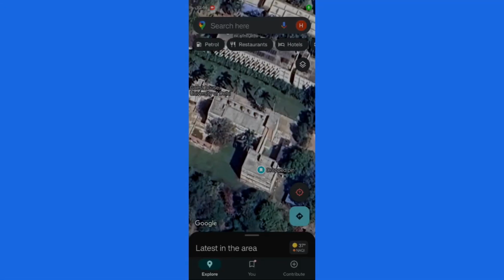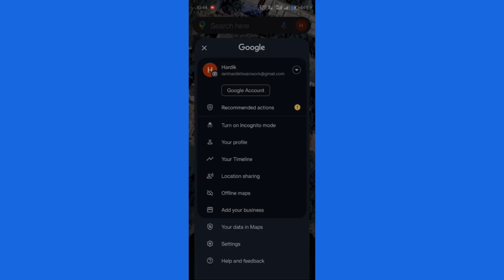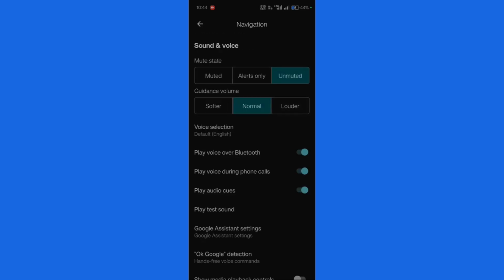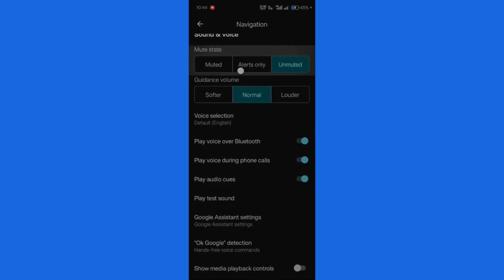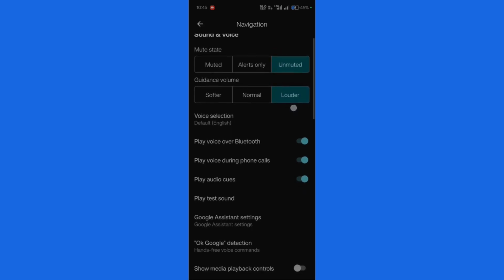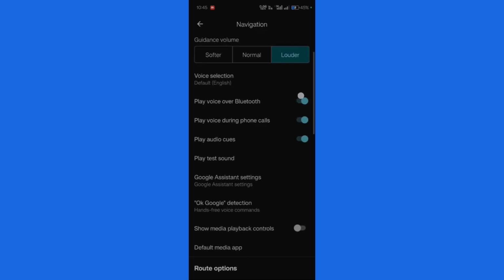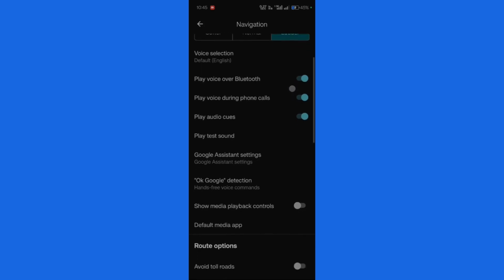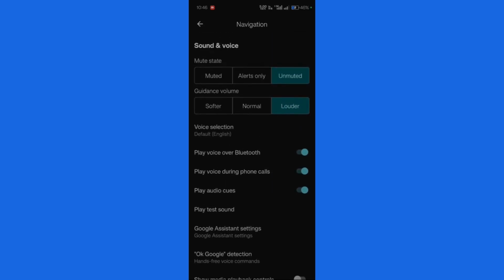How to Enable Voice Navigation in Google Maps Mobile (Android/iPhone) - updated guide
Want hands-free navigation while driving or walking? 🚗📱
In this tutorial, we’ll show you how to enable voice navigation in Google Maps mobile (Android & iPhone). Voice navigation is a game-changer, allowing you to get turn-by-turn directions without looking at your screen.

🔹 Step-by-step guide to turning on voice navigation in Google Maps
🔹 How to adjust the voice language and volume settings for navigation
🔹 Tips for ensuring smooth voice navigation while driving
🔹 Fixing common issues with voice prompts on Google Maps

Voice navigation makes your trips easier and safer. Get ready to navigate confidently with clear voice instructions!